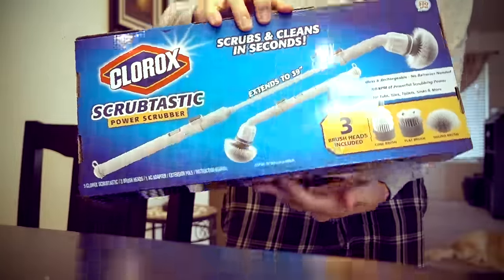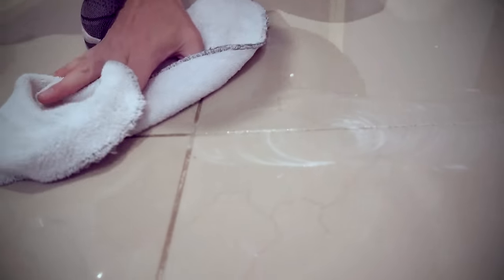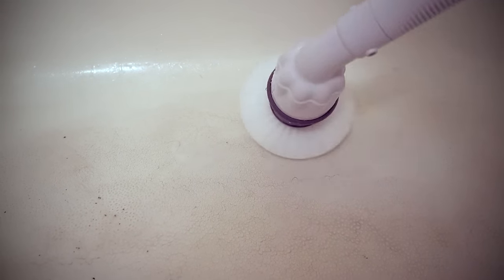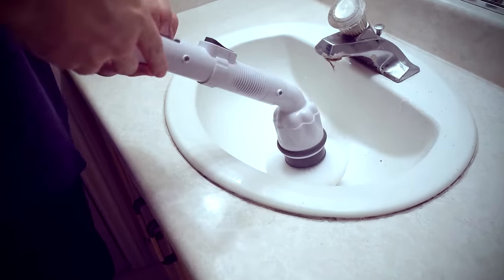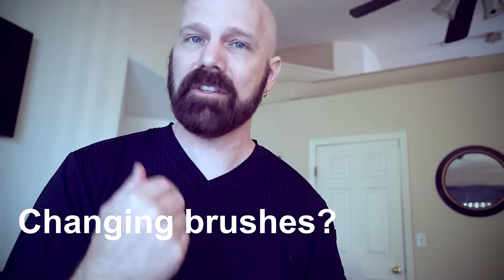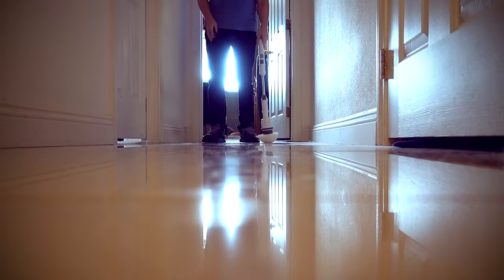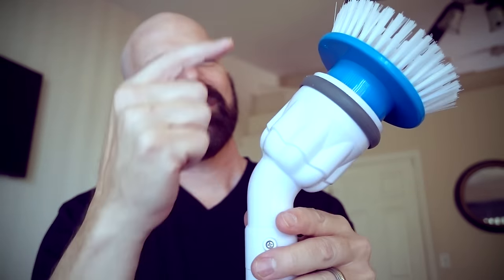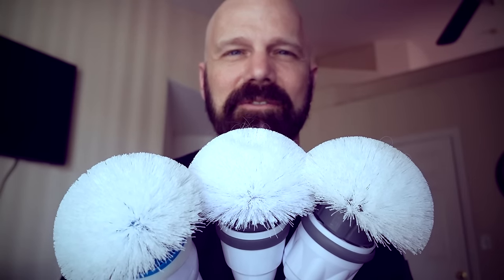Clorox Scrubtastic Review: Does it Work?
Clorox Scrubtastic is a 300 PRM power scrubber that can clean around the home. How does it work and how does it compare to the Hurricane Spin Scrubber and Turbo Scrub? Here's my review.

0:00 Introduction
0:55 Tile Test
1:57 Bathtub Test
3:31 Window Test
3:55 Bathroom Sink Test
5:25 Shower Test
5:52 Questions
10:11 Conclusion